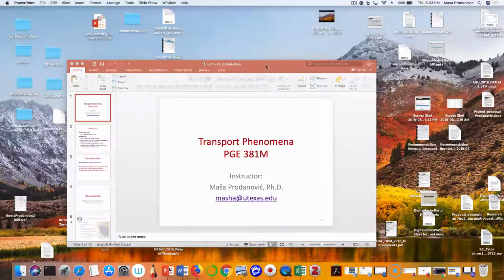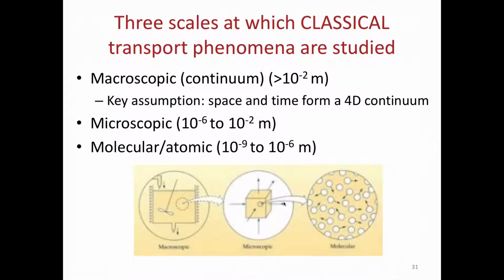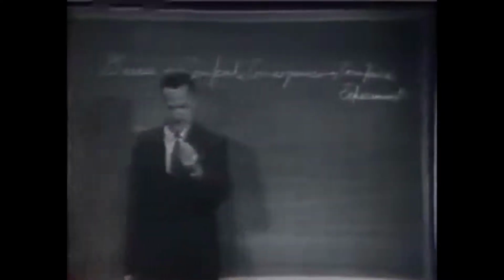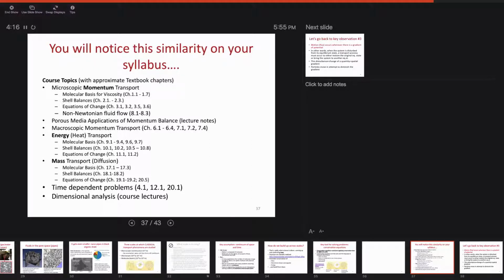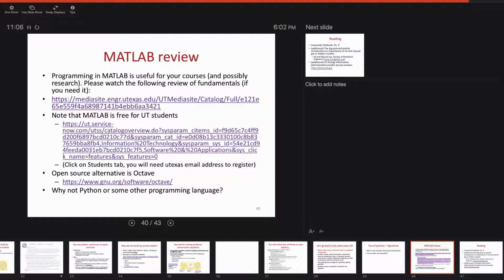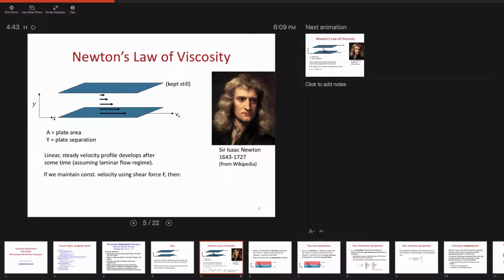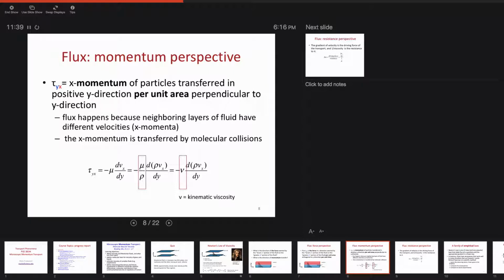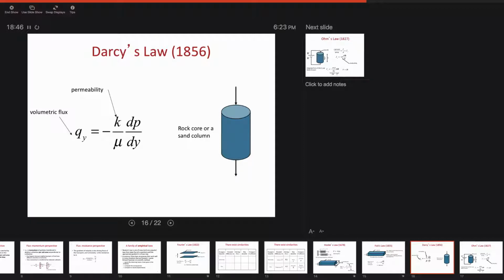PGE381M Lecture1 Part2 Lecture2 1 Part1 2018 08 30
Ch1.1 in BSL